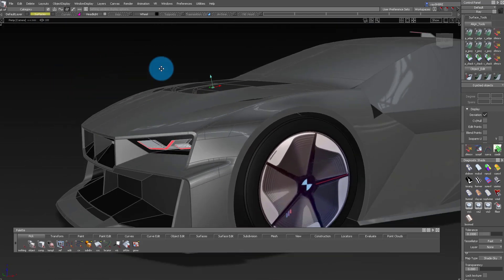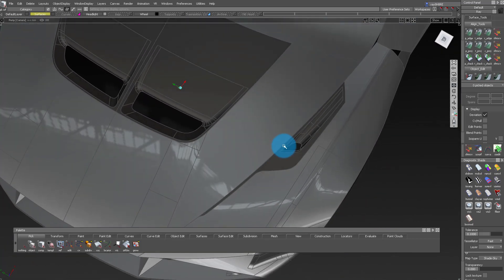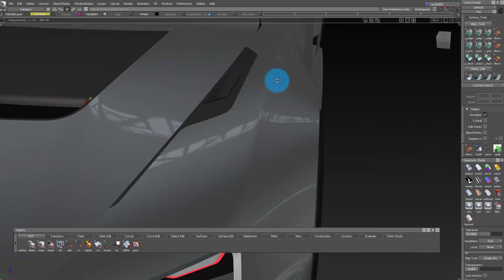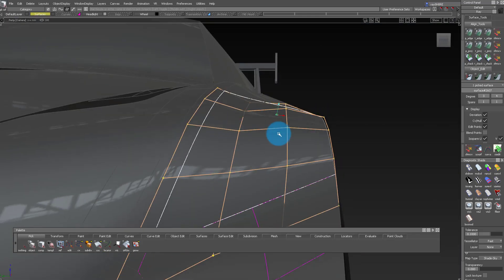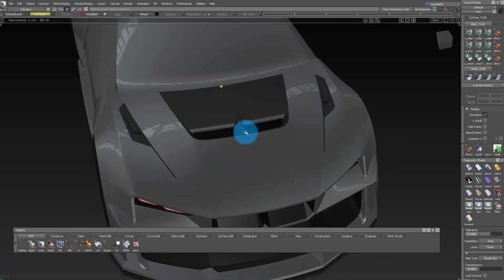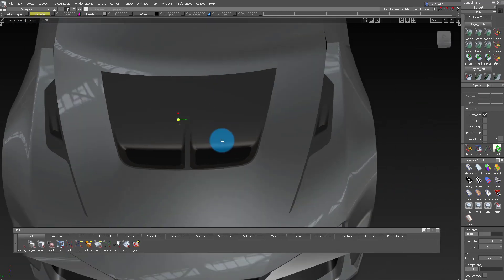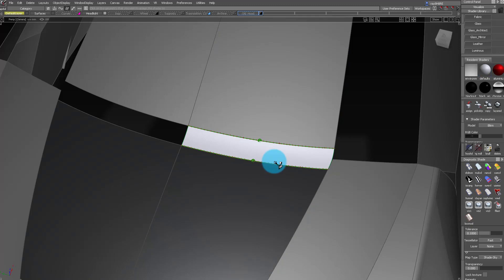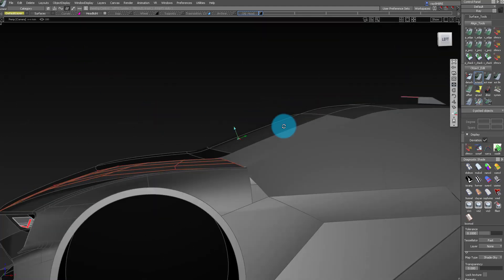Sketch Modeling a Car Exterior part 7: Adding Hood and Fender Details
In this video we will be using Alias Autostudio 2020. You can also use Alias Surface for this workflow.

This series is to help you guys see what goes on when I make a car exterior inside a design studio. How I take the sketches and the engineering data and I merge it into one cohesive model. For this project we will be using Hanbin's BMW DTM design, his photoshop tutorial can be found here

My Alias preference set can be found here